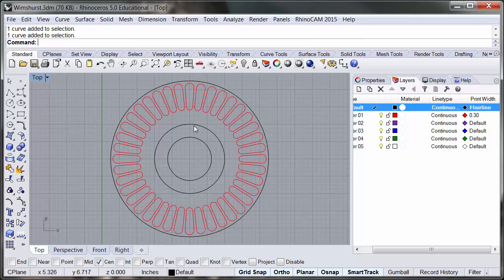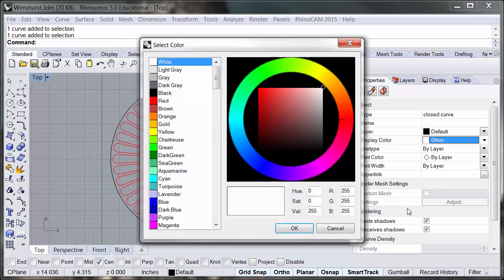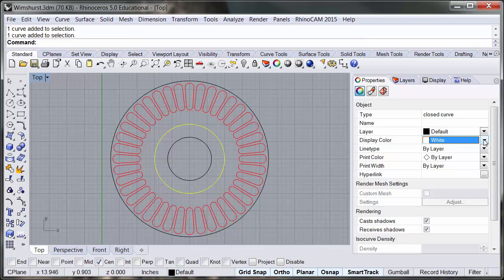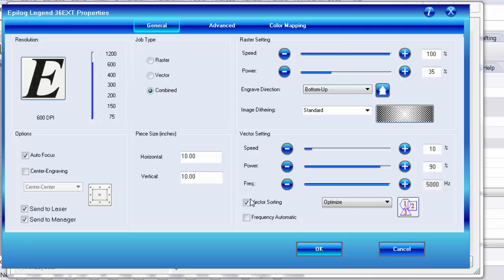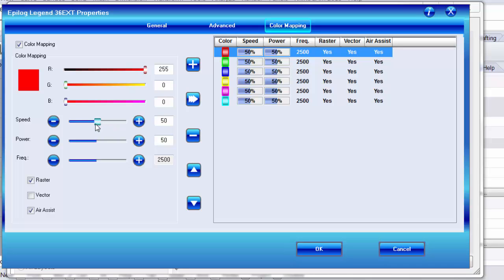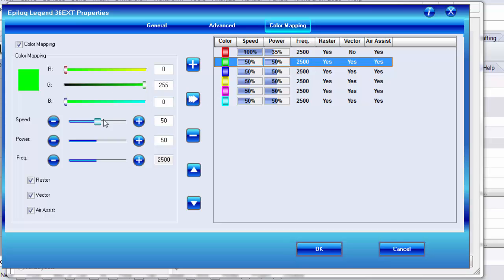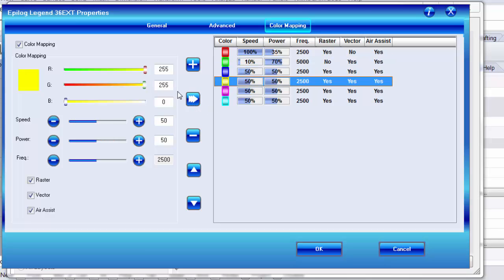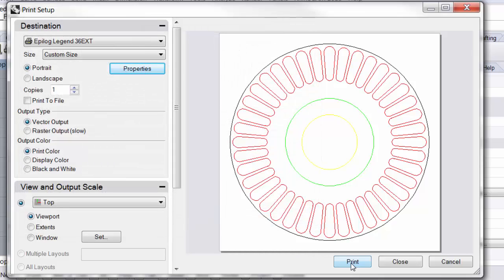Epilog Legend 36EXT color mapping